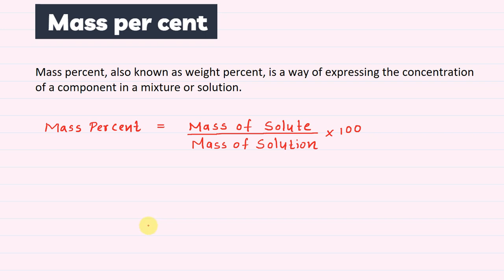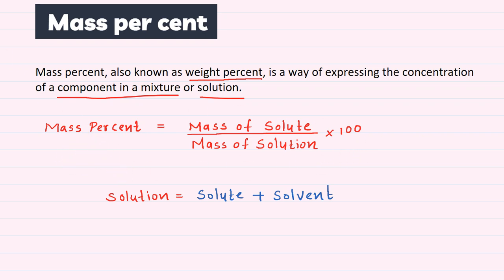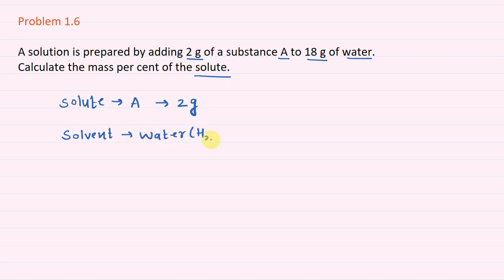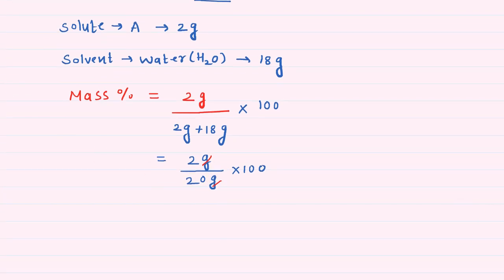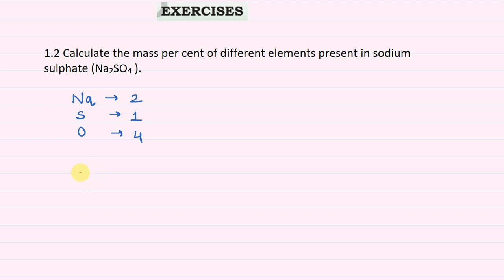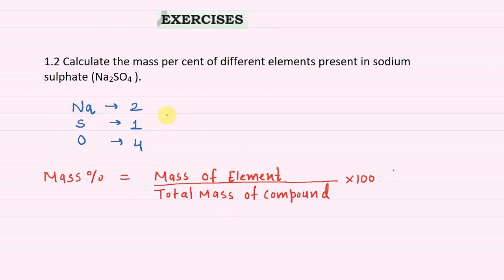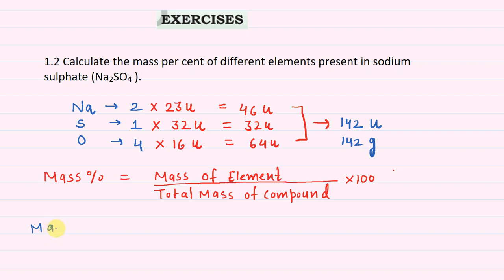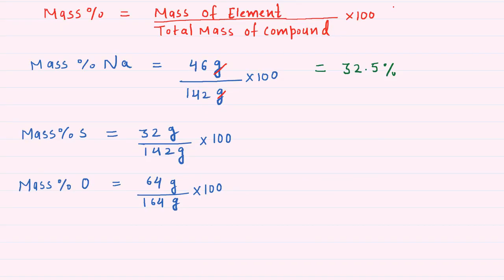How to Calculate Mass % || NCERT Solution of Intext and Exercise || Class 11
Link of video- How to calculate Molar Mass